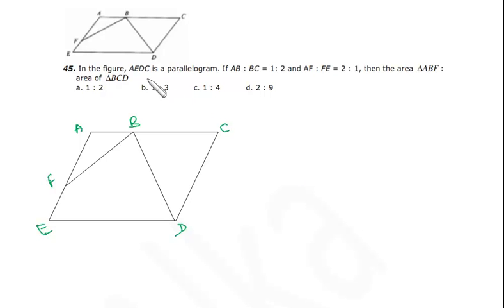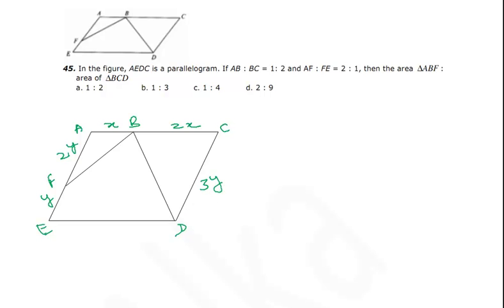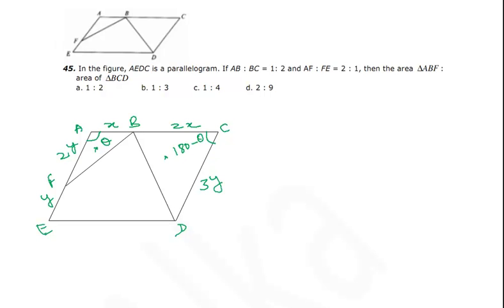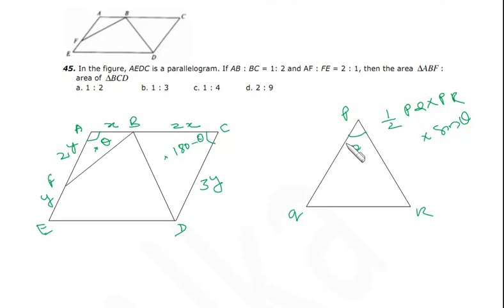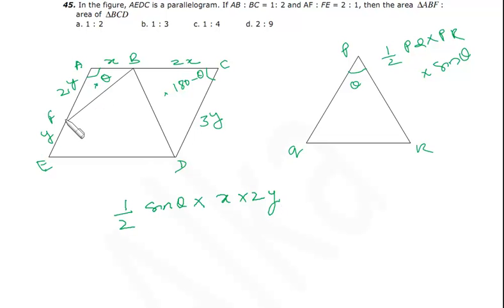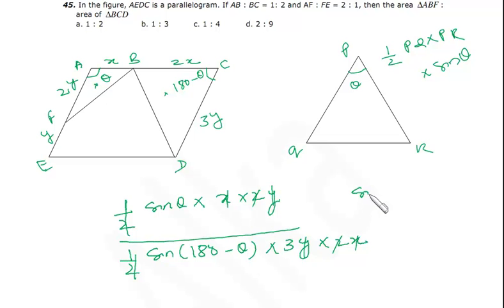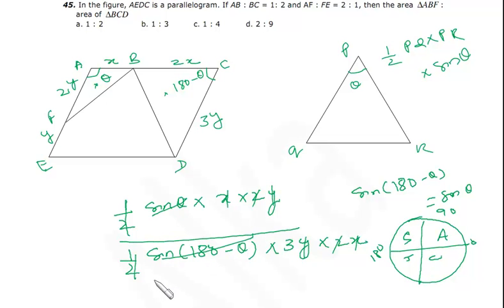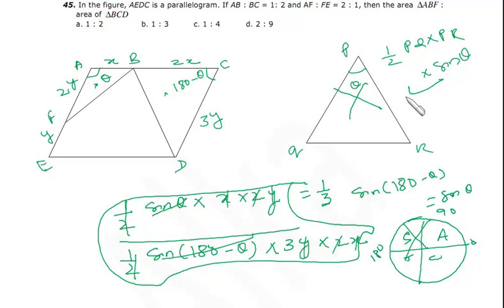Geometry video lecture SSC-CGL CAT, CMAT preparations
A classic problem from the topic parellelograms has been discussed in the session. Useful for CAT, CMAT, SSC CGL tier 1 and 2 aspirants. A rich collection of video lectures for Quantitative aptitude, Data interpretation, reasoning for CAT CMAT Bank PO IIFT, XAT and other competitive exams.